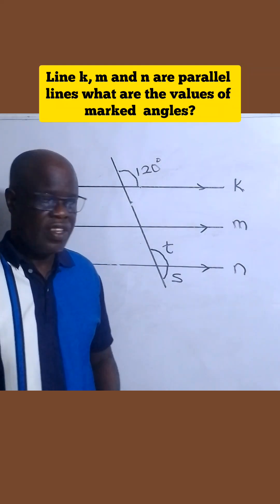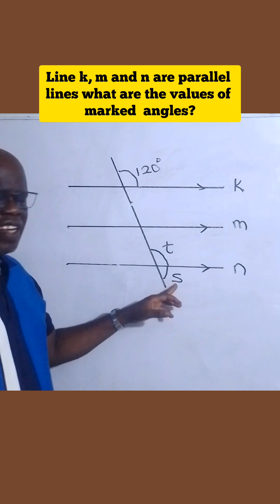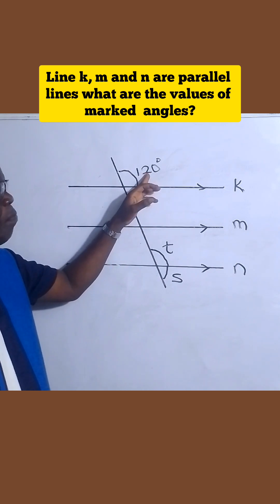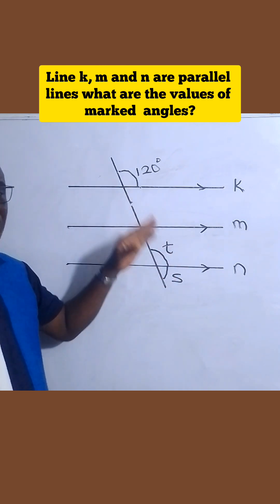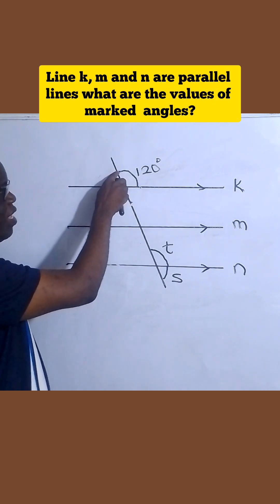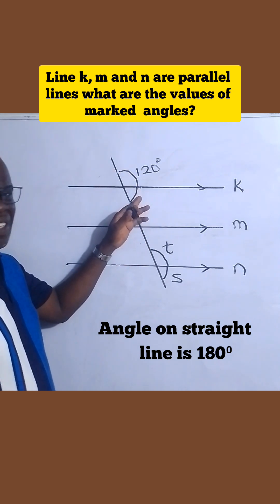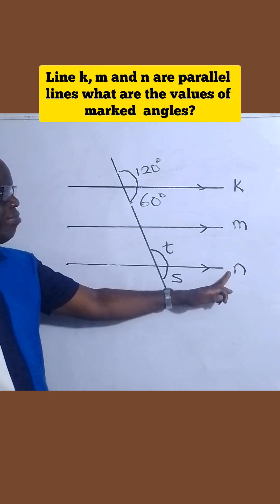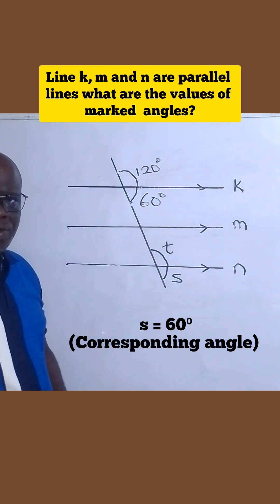corresponding angles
corresponding angle is one of the angles formed between parallel lines and transversal